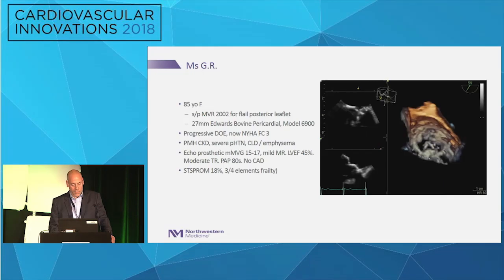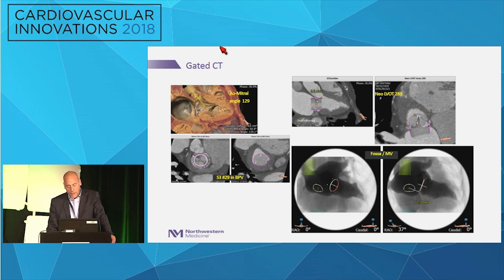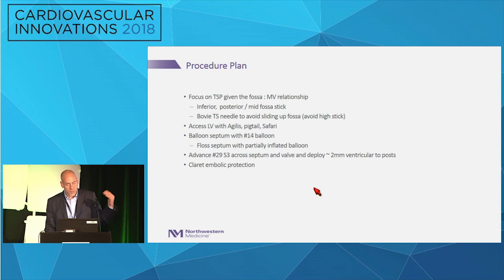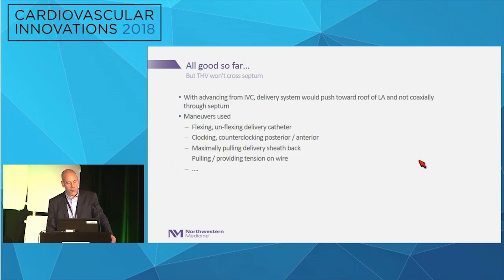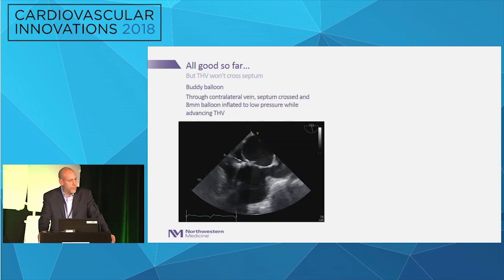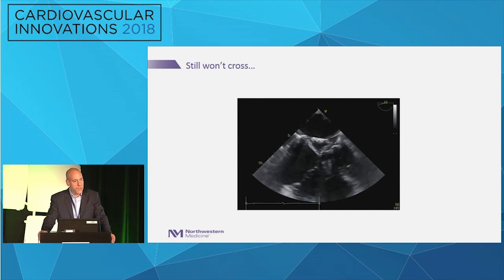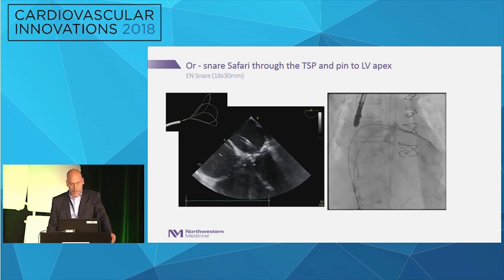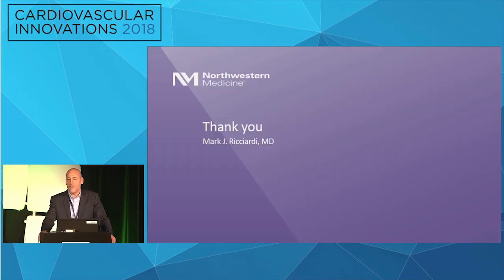CVI2018 Session: I got lucky - Mark Ricciardi, MD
The Boundaries of Structural Heart Therapy - I (Boxed case presentations)
Moderators: Mario Goessl, MD and Sameer Gafoor, MD
Panelists: David Brown, MD, Mark Ricciardi, MD